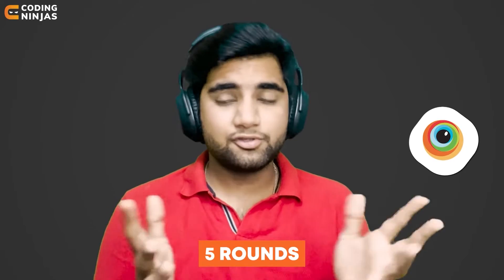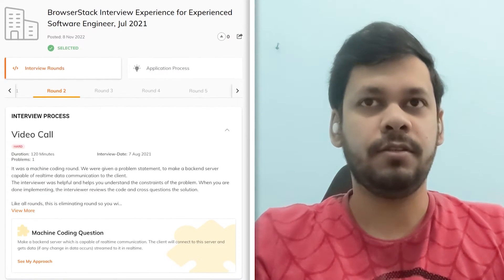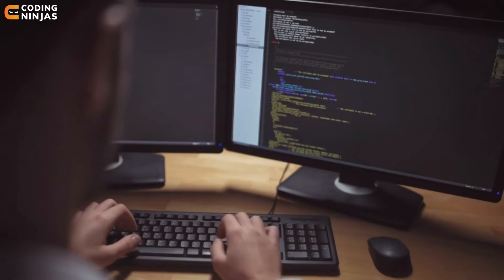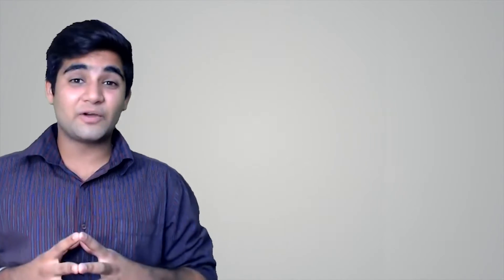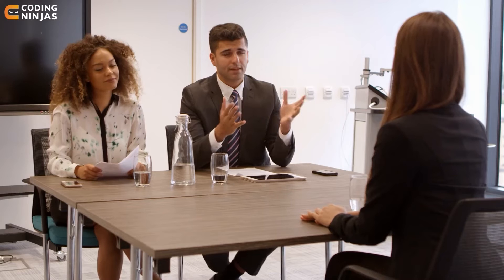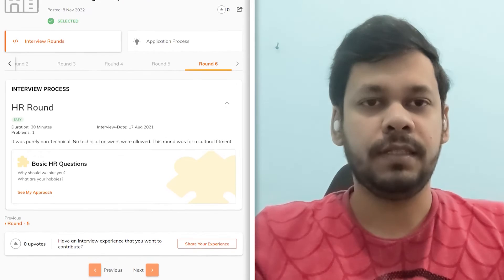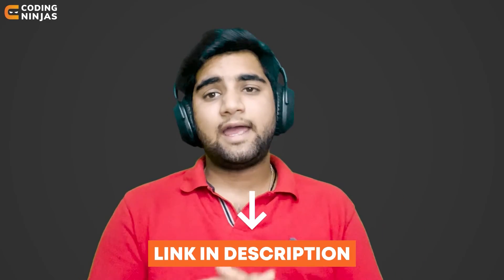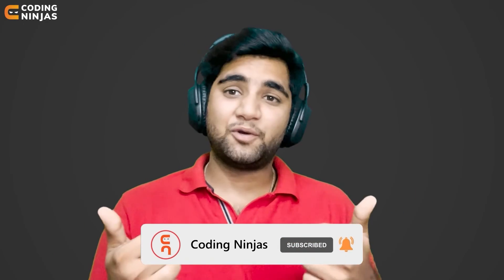How I Got A Job At BrowserStack | How To Get Placed At BrowserStack | Coding Ninjas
In this video, 𝐇𝐚𝐫𝐬𝐡𝐢𝐭 will be talking about his 𝐈𝐧𝐭𝐞𝐫𝐯𝐢𝐞𝐰 𝐄𝐱𝐩𝐞𝐫𝐢𝐞𝐧𝐜𝐞.He will share how he got into 𝐁𝐫𝐨𝐰𝐬𝐞𝐫𝐒𝐭𝐚𝐜𝐤𝐬..This is recommended for college students who are preparing for placements. We hope that you found this video useful. If you want to be placed in your dream company, MAANG or other product companies, check out the 𝗖𝗼𝗱𝗶𝗻𝗴 𝗡𝗶𝗻𝗷𝗮𝘀 𝗖𝗼𝘂𝗿𝘀𝗲𝘀 𝗮𝗻𝗱 𝗖𝗮𝗿𝗲𝗲𝗿 𝗖𝗮𝗺𝗽 to boost your preparation. 𝗛𝗮𝗽𝗽𝘆 𝗟𝗲𝗮𝗿𝗻𝗶𝗻𝗴!

CHAPTERS:
0:00 - Intro
0:40 - Harshit's Introduction
1:09 - First-Round Interview Experience
2:25 - Second-Round Interview Experience
3:19 - Third-Round Interview Experience
4:45 - Fourth-Round Interview Experience
5:32 - Fifth-Round Interview Experience
5:54 - How to answer Tell me about yourself?
6:58 - His advice to Juniors for Interview Preparation
8:30 - Outro